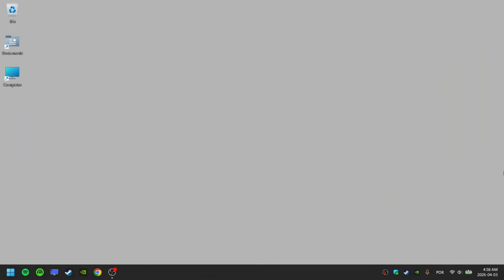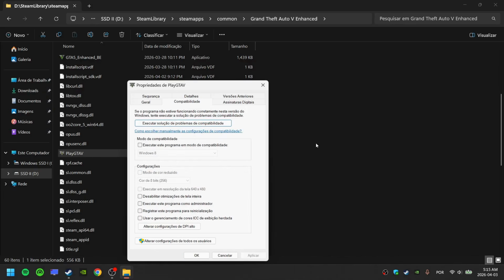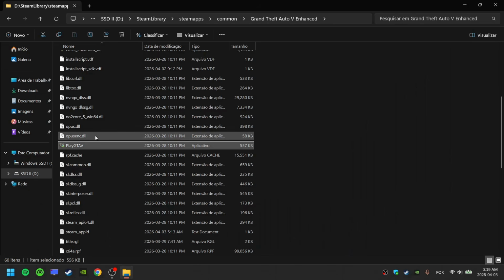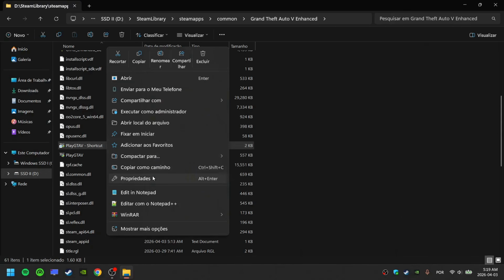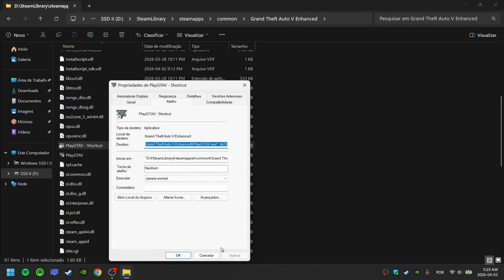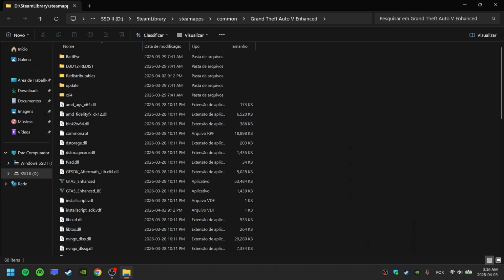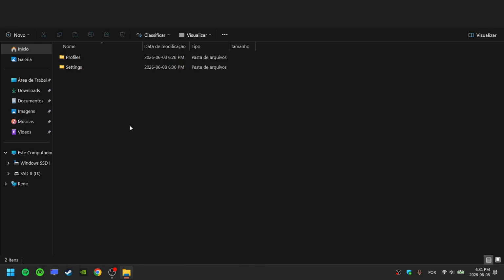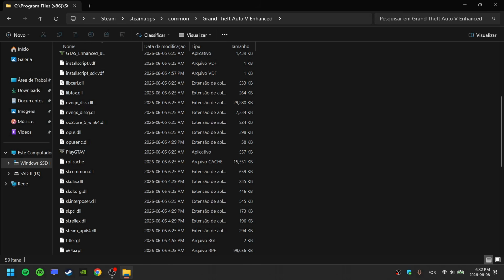How to Fix GTA V Enhanced Crash on Loading Screen | GTA 5 Enhanced Startup Launch Crash Fix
In this video, I'll show how to fix GTA V Enhanced Edition crash on loading screen, GTA 5 Enhanced startup launch crash.

00:00 Compatibility Settings
00:24 Launch Commands
01:03 Settings.xml
01:17 SGA Files
01:29 OneDrive
01:34 Drivers
01:37 Windows 11

After making two videos, one on how to fix GTA V Enhanced not launching, and one on how to fix crashes in GTA V Enhanced, I noticed there were people still being affected by GTA V Enhanced crashes specifically during the loading screen. This is a specific type of crash, and since so many people seem to be affected by this, I decided to do my best to find a solution. I conducted further investigation and research into the issue and in this new video I provide some additional solutions that may help you fix the launch crash on GTA V Enhanced Edition.

If you already watched one of my other previous videos on how to fix GTA V Enhanced Edition, then the first part of this video will be familiar to you. However, the second half of the video provides additional fixes specifically for the crash on loading screen on GTA V Enhanced problem, which I didn't cover specifically in my other GTA V Enhanced videos. I know "here we go again" fixing crashes in GTA V Enhanced and I hope this video will be able to help most of the people who have a problem of crash during loading screen!

Go to the game folder
Select "PlayGTAV"
Right-click it
Click on "Disable fullscreen optimizations"
Click on "Run this program as administrator"

Select "PlayGTAV"
Right-click it
Click on "Show more options"
Click on "Create shortcut"
Select the shortcut
Right-click it
Press the RIGHT ARROW KEY to go to the end of the path
Press the SPACE BAR key
Write "-dx12"

Go to "Documents"
Open "Rockstar Games" folder
Open "GTAV Enhanced" folder
Select the "settings" file
Delete it
Open thte "Settings" folder
Find all the files with "sga" in their names
Select them
Delete them

Uninstall OneDrive
Quit RivaTuner (if it's running)
Update your drivers
Update to Windows 11

GTA V Enhanced Edition is a newer version of GTA V. Even though the minimum requirements state that the game may run on Windows 10, several users report having trouble launching the game on Windows 10, thus I recommend to update to Windows 11 to play this version of the game.